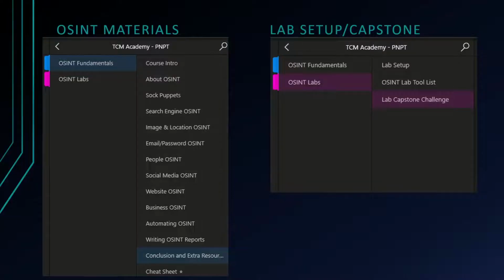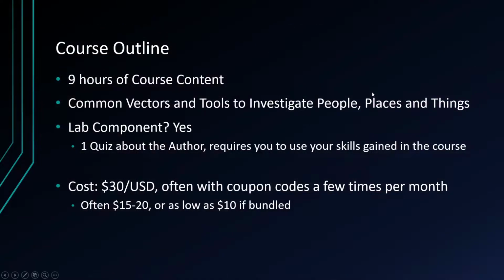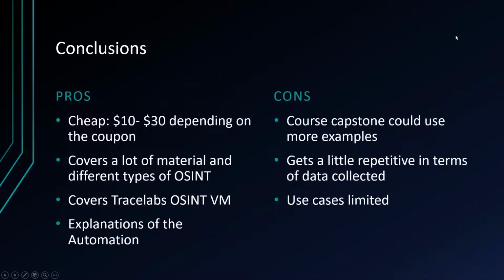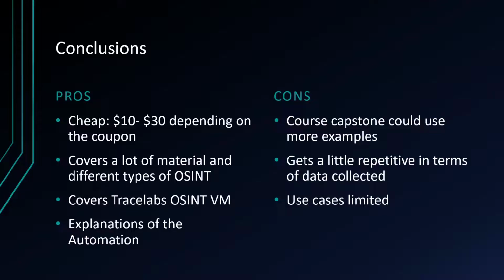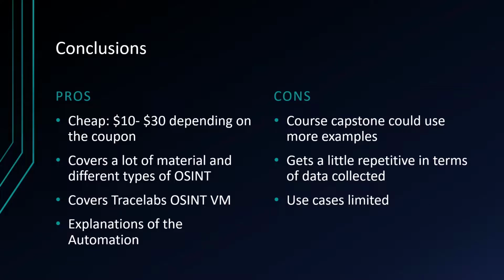TCM Academy - OSINT Fundamentals Review - Journey to PNPT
If interested, find out more about this course on the TCM Academy